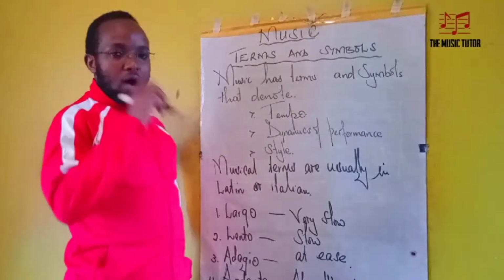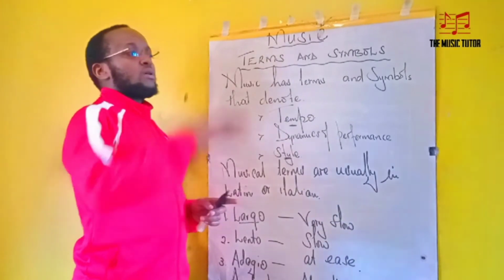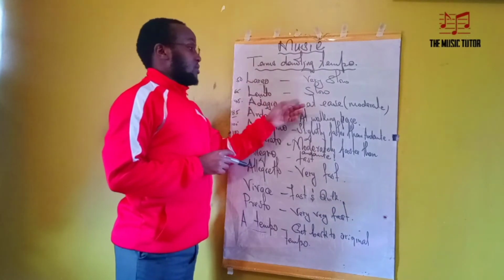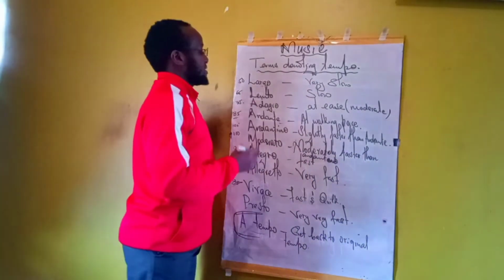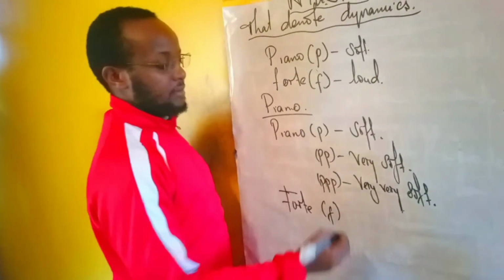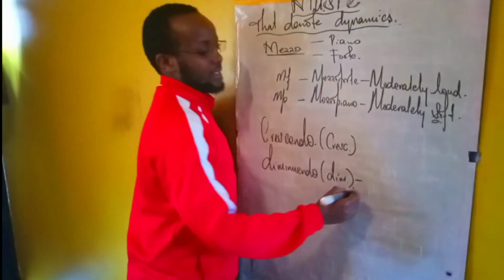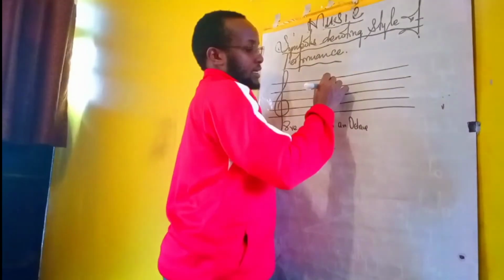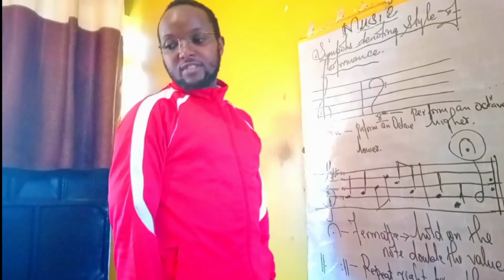MUSIC LESSON 12 FOR BEGINNERS AND CADETS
# MUSIC LESSON 12 FOR BEGINNERS AND CADETS BY THE MUSIC TUTOR

@STEVE DEO MOZART MWANGI
@PARTO ORGANIST

Parto Organist